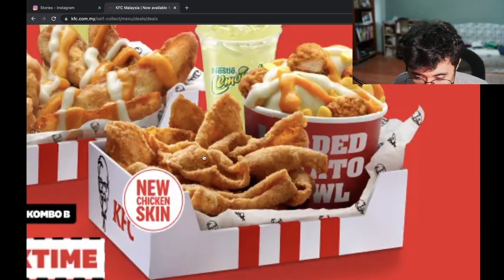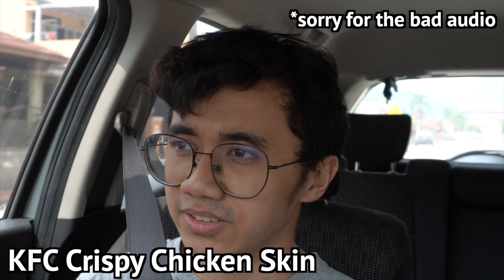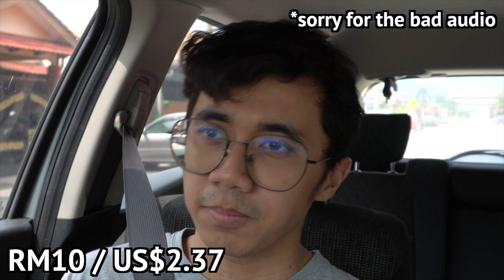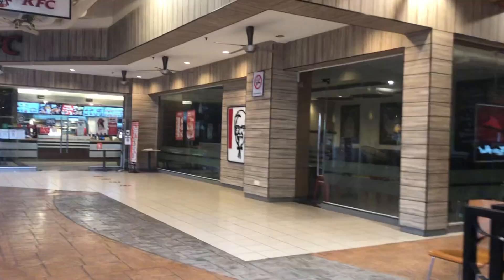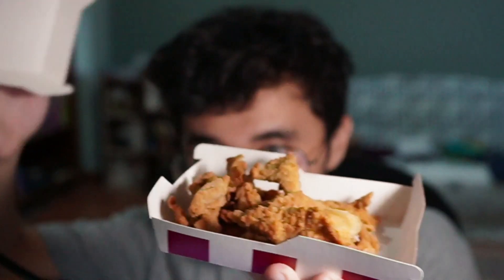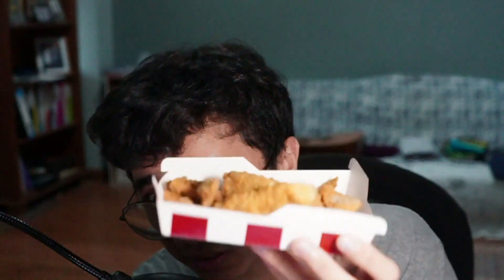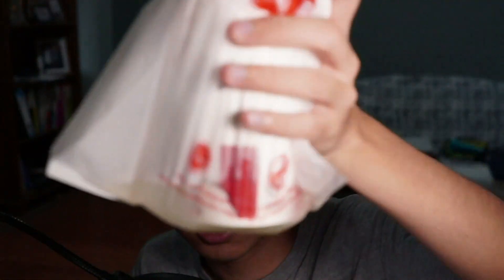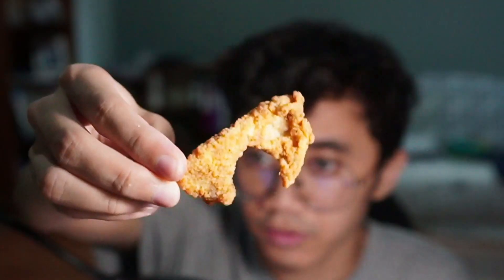KFC CHICKEN SKIN?? (Kulit Ayam Krispi / Crispy Chicken Skin)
Would you eat the chicken skin without the actual chicken?